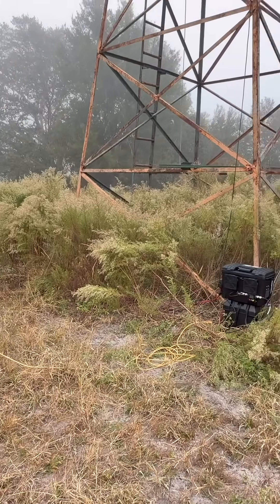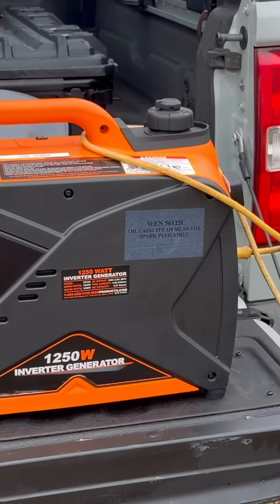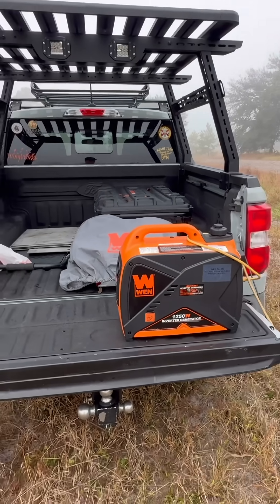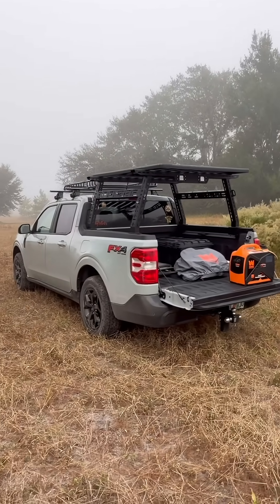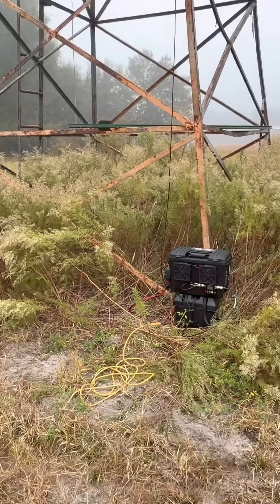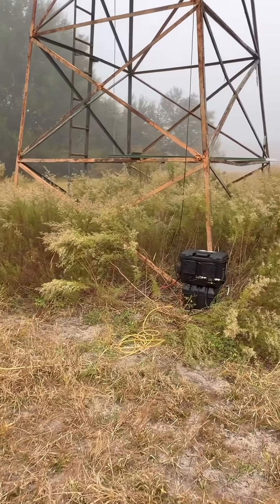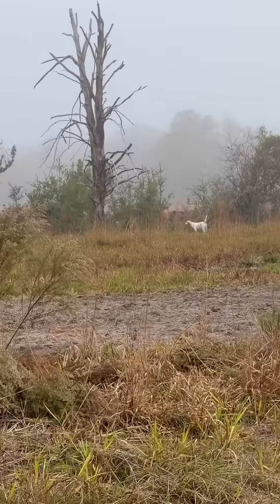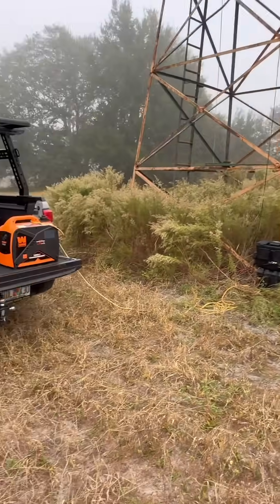Wilderness GMRS: Testing the Limits of Long-Distance Communication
GMRS Repeater for camping and outdoor activities, after the test this morning I was able to get 4 miles out, that’s absolutely fantastic if I can get the antenna higher I’ll be able to get up to 10 miles radius which for my application is more than enough.